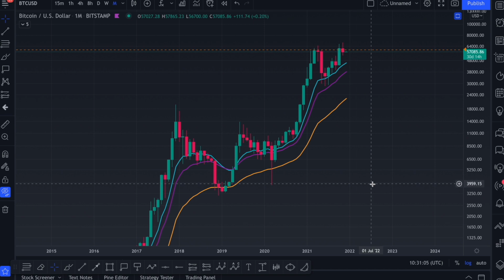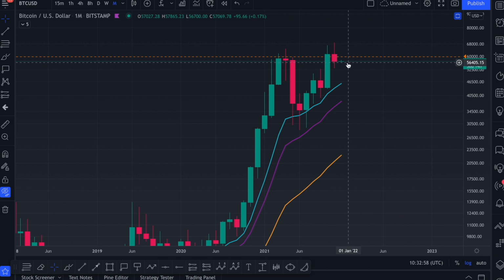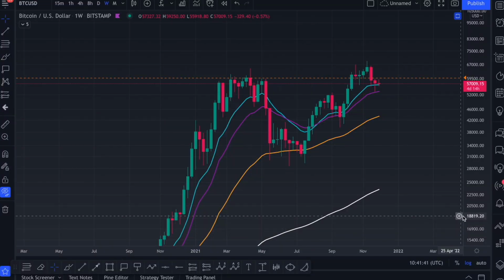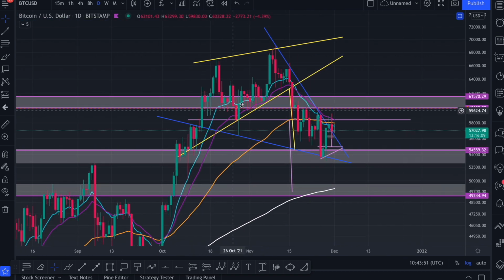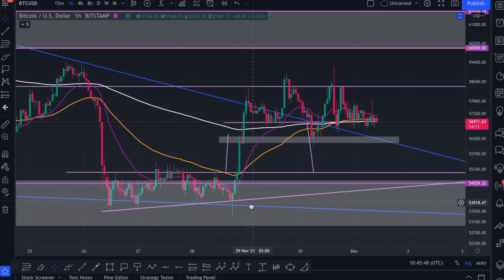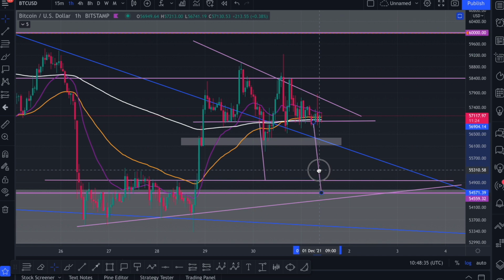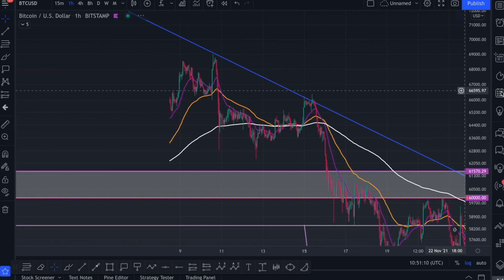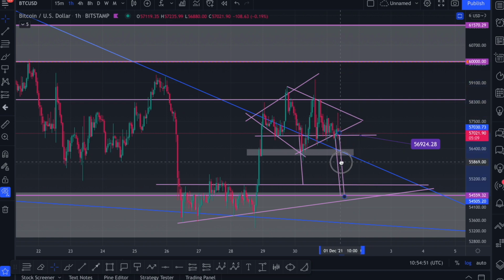BTC BITCOIN MONTHLY CLOSE! MY MOST IMPORTANT UPDATE TO DATE!